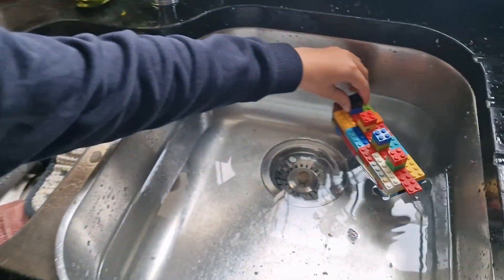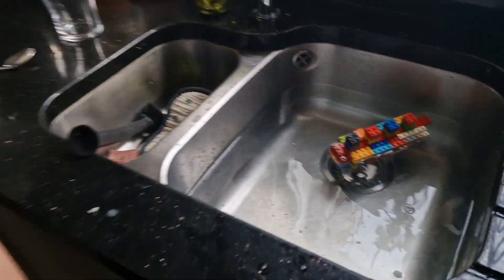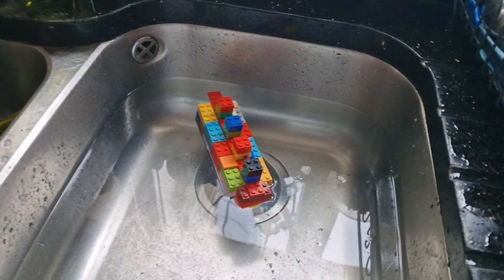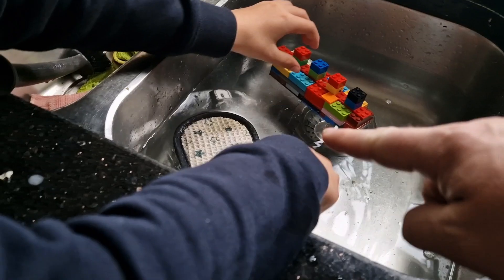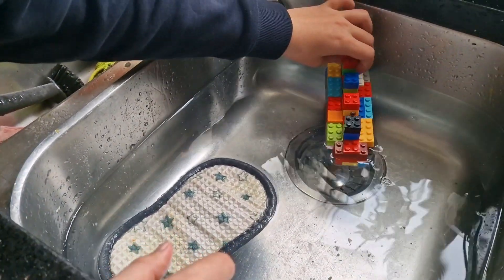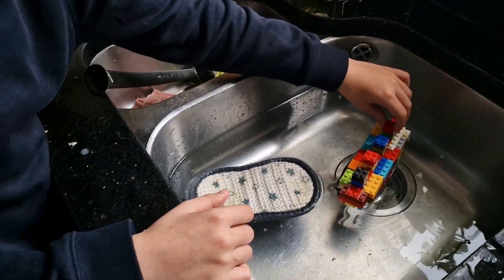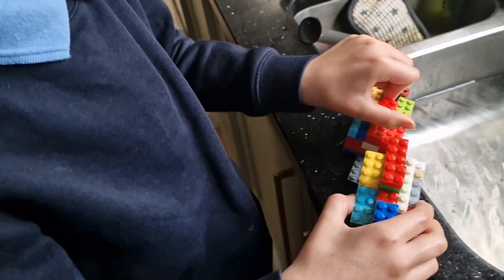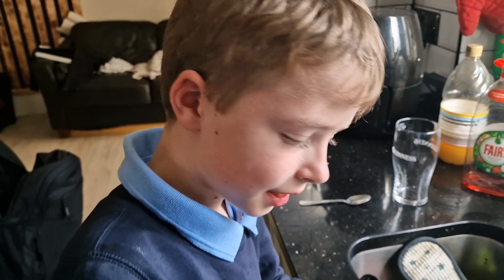Sean doing Titanic in the si k with lego